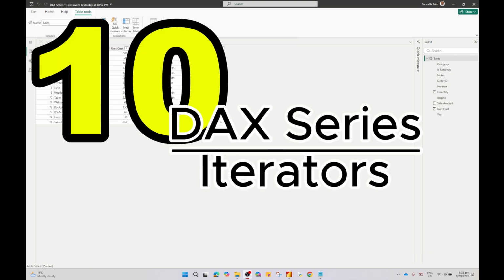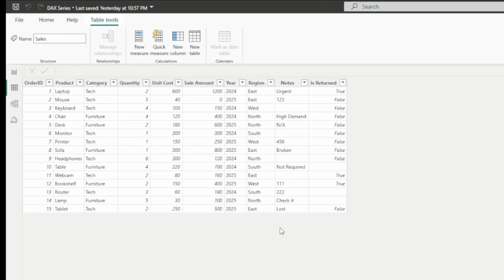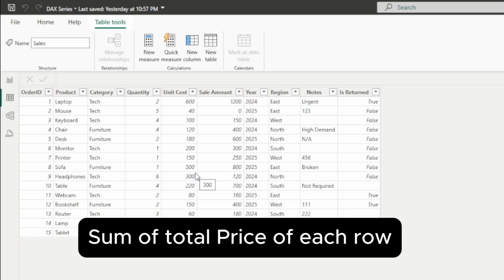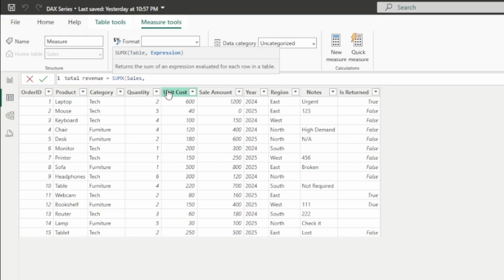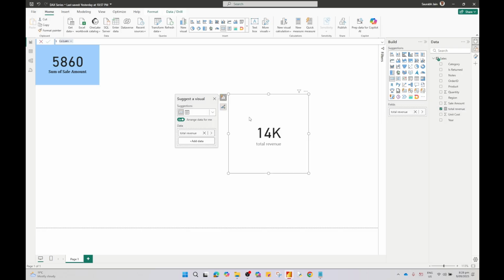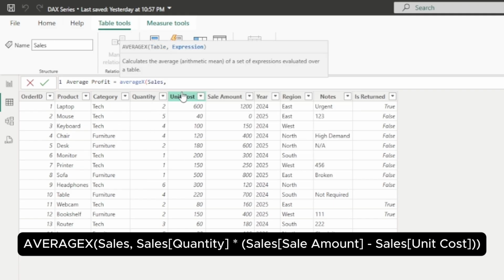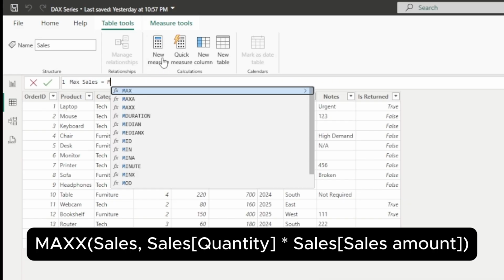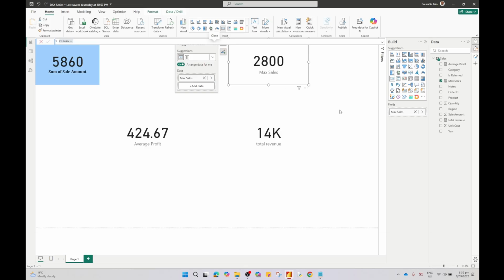Day 10 – Iterators - SUMX AVERAGEX MAXX in DAX | 15 Day DAX Challenge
📌 Day 10 – Iterators - SUMX AVERAGEX MAXX in DAX
These functions perform calculation for each individual row then it combine the results of those individual row calculations into a single aggregated result.
All these functions end with an "X" and they need 2 parameters:
a table and an expression to calculate for each row.

🔑 What you’ll learn in this series:
Day 6 – CountRows, Count
Day 7 – DIVIDE()
Day 11 – Time Intelligence Basics